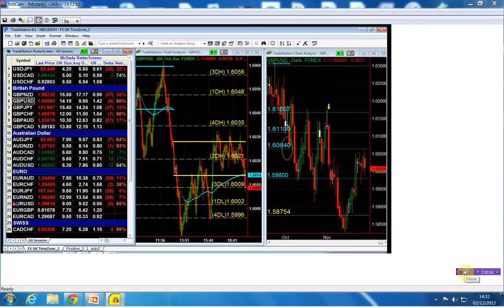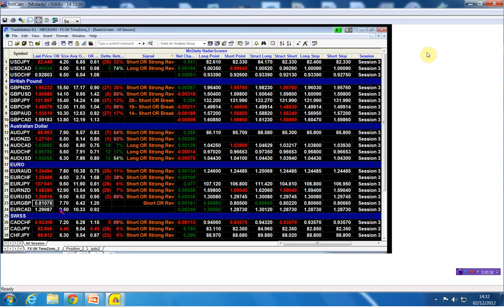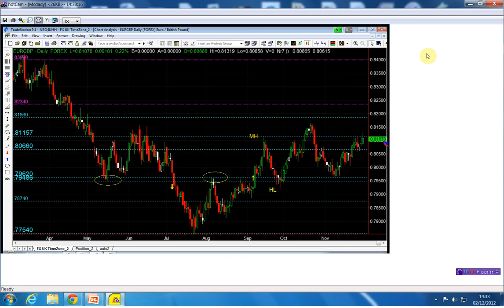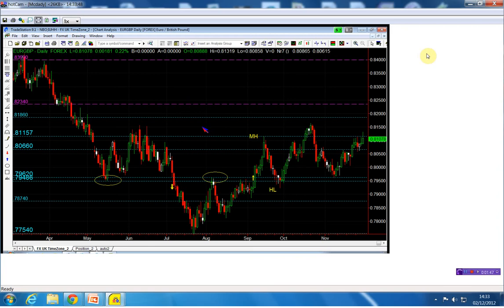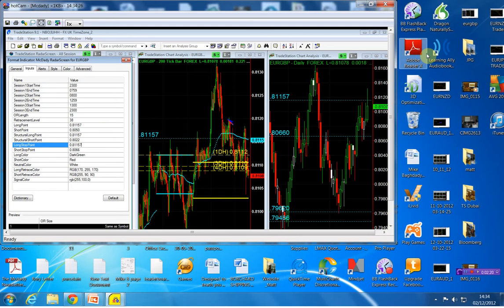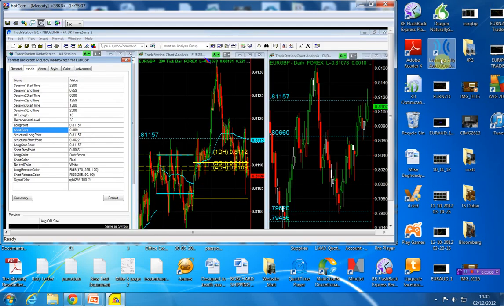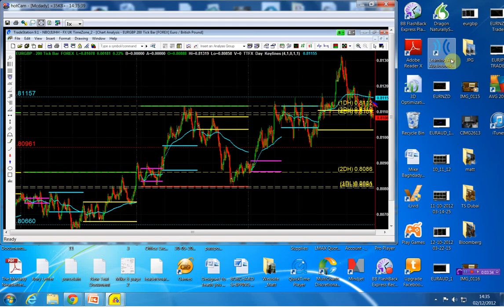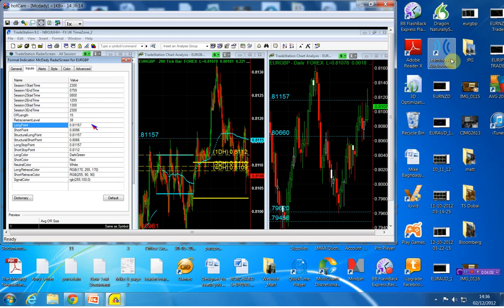EURGBP 12 02 12